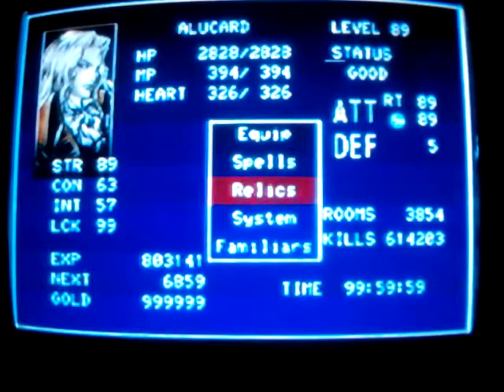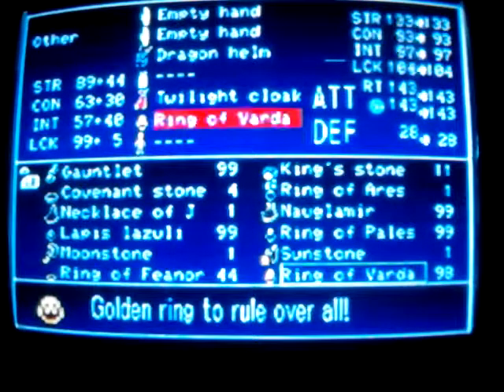Castlevania SotN (XBLA) - 409.1% & Godly Alucard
Because there's no official record for the 360 version of SotN's map percentage/white rooms, this is what I understand to be the record. I also show off what was thought (at least by most) to be impossible to achieve on the 360 - Godly Alucard. It's a minimum of 100 DEF with the Muramasa, and I managed to do it without the Nauglamir, without exploring 3 sections of the game yet, without the Wizard Hat, and without even CLOSE to maxed CON. I'm very proud of the progress I've made so far.

Don't ask why I didn't go to the warp room in the Abandoned Mine instead. That was an oversight on my part lol.